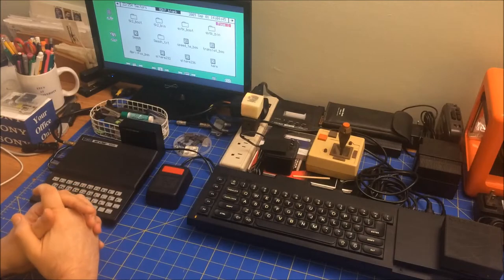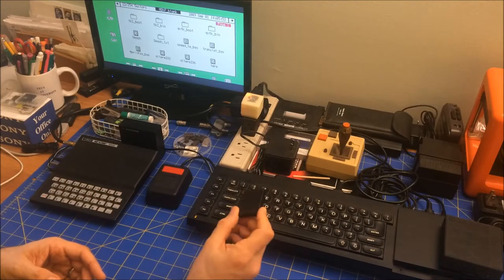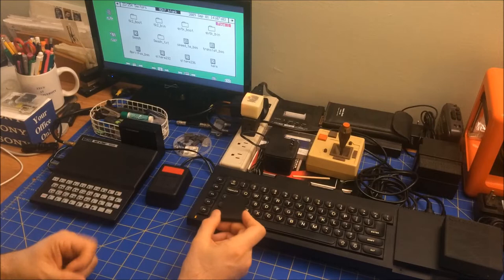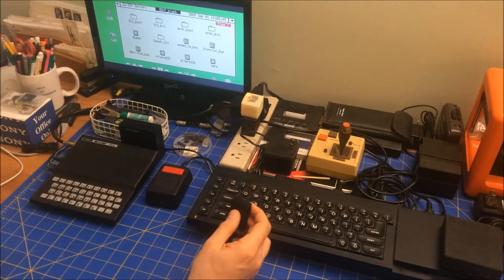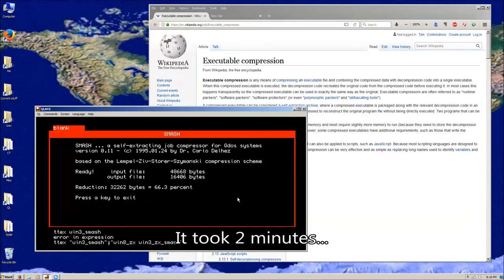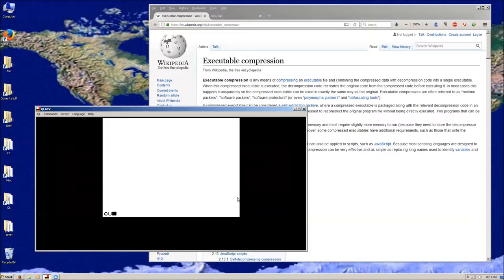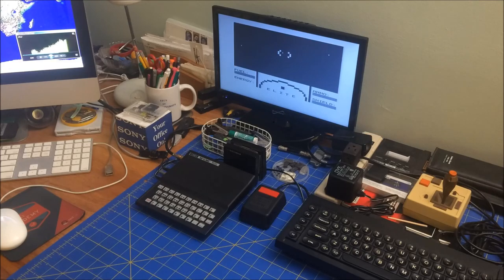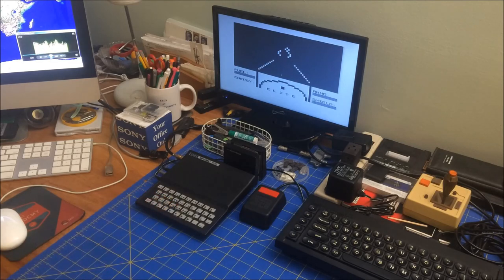How to Speed Things Up: Sinclair QL EXE Smasher and ZX81/Spectrum (OTLA) Fast Loader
In this journal entry I'm going to try to look at ways to improve program load times on my retro gear. The Sinclair QL supports more traditional executable programs loaded form a file system. With microdrives providing slow access times compared to modern media, I found an executable compression program, Smash, that should do the trick. I'll test to see how well it works and do some timings. For the ZX81, using audio-input to load tape-based programs can take a long time and I'll explore O.T.L.A, a tape loading accelerator (does it stand for Optimized Tape Loading A??? or O??? Tape Loading Accelerator -- please let me know). In the end I'll pit the QL against the ZX81 in loading the same game, Battleship, on both (using the ZXSimulator on the QL) with surprising results.

Index:
1:06 Overview of video
7:46 Executable compression (Smasher)
15:50 Testing Smasher on the QL
23:40 Fast tape loading (OTLA)
28:28 Testing OTLA on the ZX81
33:45 Summary of QL vs ZX81 fast loading